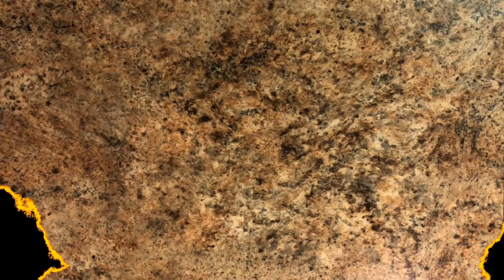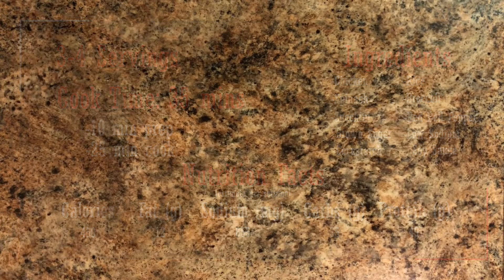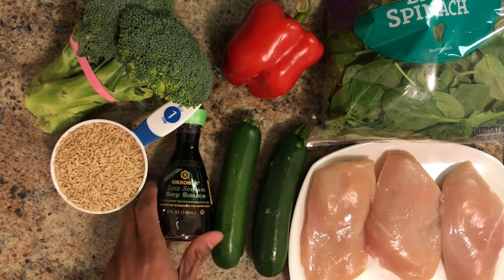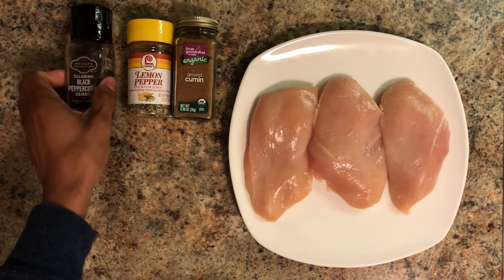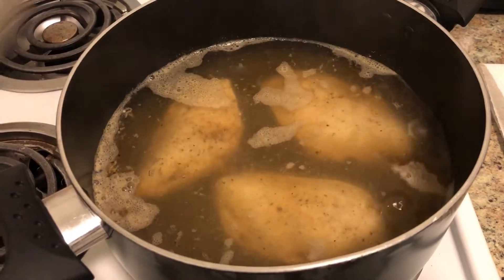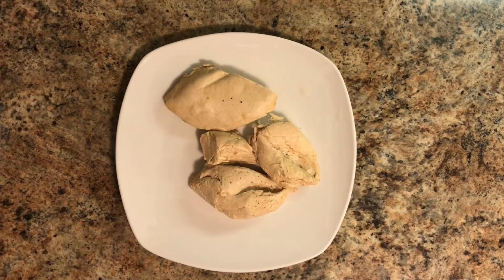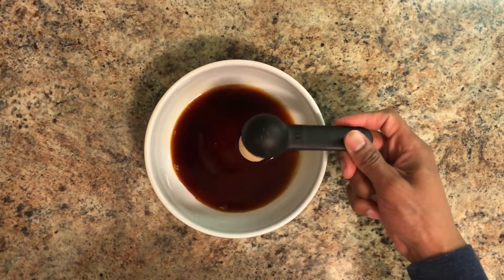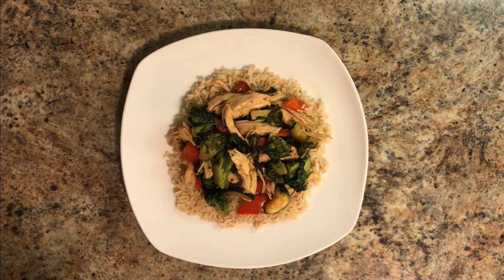Chicken Stir Fry Meal Prep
Chicken and Veggie Stir Fry Recipe

Ingredients:
- 3-4 Chicken Breasts
- 1-2 cups of Brown Rice
- ½ bag of Spinach
- 2-3 cups of Broccoli
- 2 Zucchini Squash
- 1 Red Bell Pepper
- ¼ cup Low Sodium Soy Sauce
- 1 tbsp of Brown Sugar
- 1 tsp of Cornstarch

Directions:
1. Bring water to a medium boil in a large pot and add seasonings
2. Begin cooking the brown rice
3. Add the chicken to the medium boil and cook uncovered for about 5 minutes
4. Cover the chicken and cook for another 15 minutes
5. Once the rice is done, set it aside
6. Chop the broccoli, zucchini, and bell pepper then mix with seasonings and oil
7. Remove the chicken and drain the water from the pot. Set the chicken aside to cool.
8. Once the chicken has cooled enough for you to shred, add your vegetables to the pot and cook under medium heat for 6-8 minutes
9. While the vegetables are cooking shred the chicken
10.  Once the vegetables are cooked, add the shredded chicken back to the pot and mix with the vegetables to cook for 1-2 more minutes
11.  While the chicken and vegetable mix is cooking, mix your soy sauce, brown sugar and cornstarch together
12.  Add the spinach and soy sauce mix to the pot, mix well and cook for 1-2 more minutes
13.  Plate your rice along with chicken and veggie mix and your DONE!